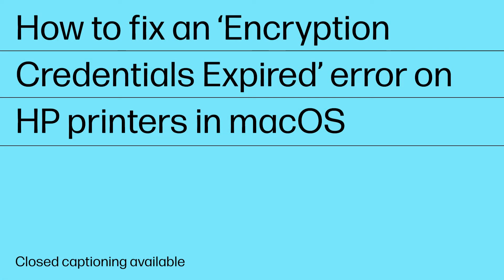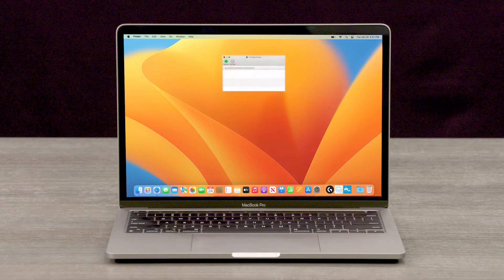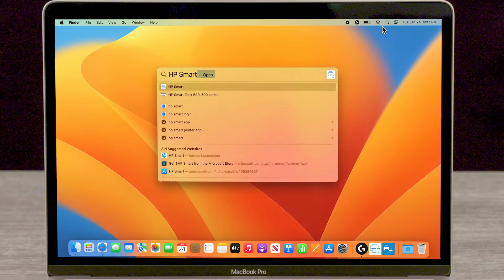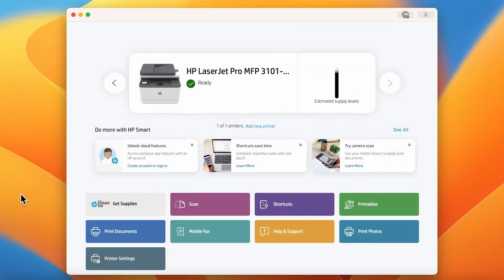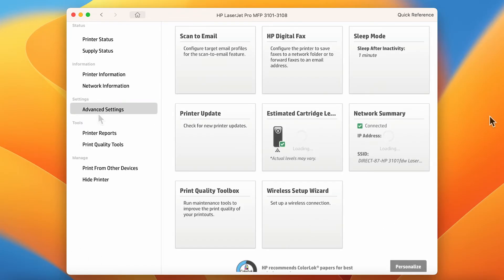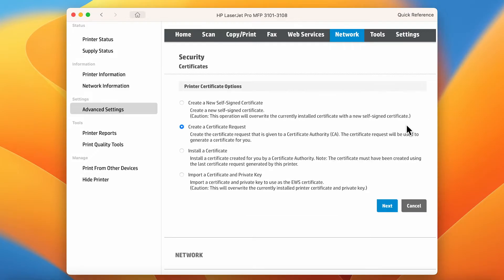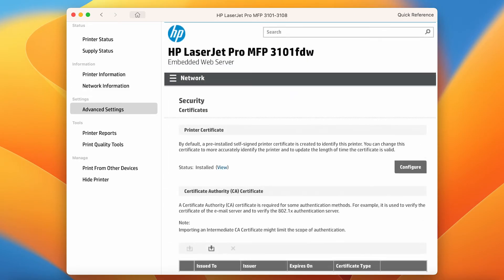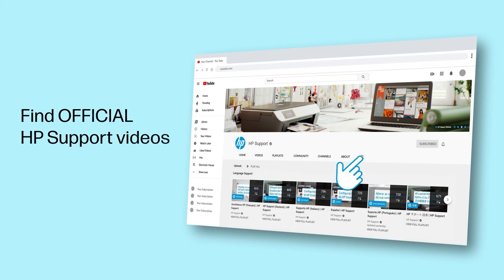How to fix an ‘Encryption Credentials Expired’ error on HP printers in macOS | HP Support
When you print from macOS, an Encryption Credentials Expired error message may display and you are unable to print. This error displays when the Embedded Web Server, or EWS, has an expired certificate.